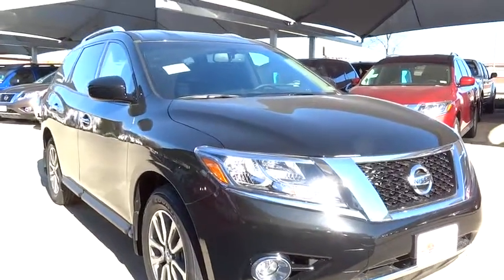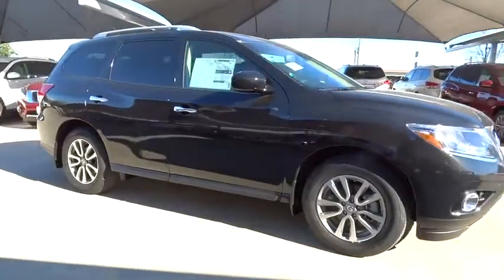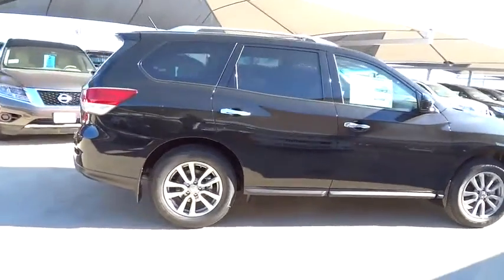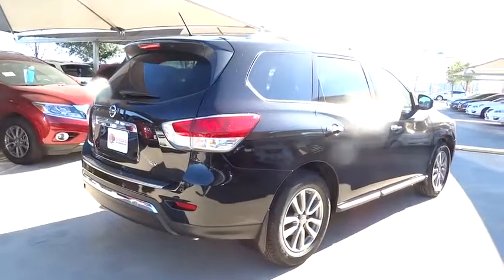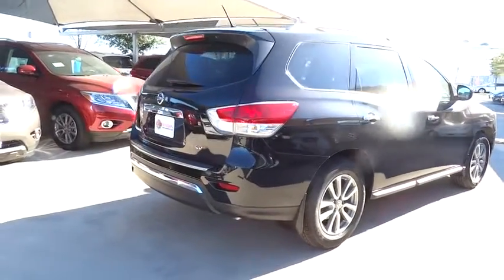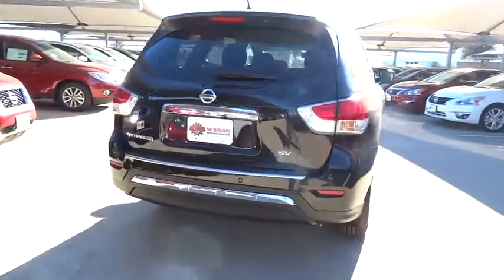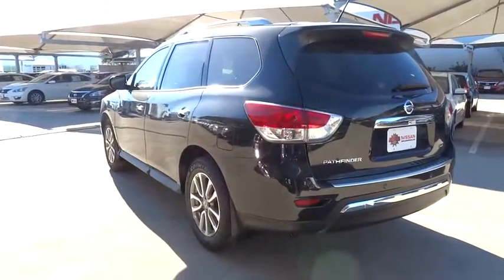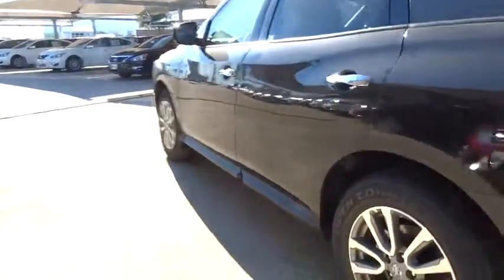2015 Nissan Pathfinder San Antonio, Austin, Houston, New Braunfels, Helotes, TX N50950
2015 Nissan Pathfinder

Gunn Nissan
12838 San Predro